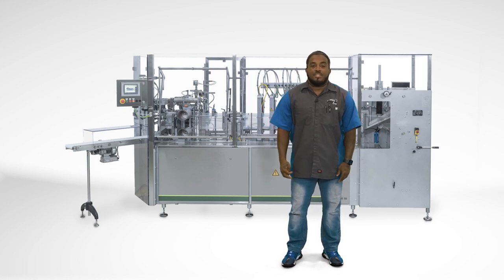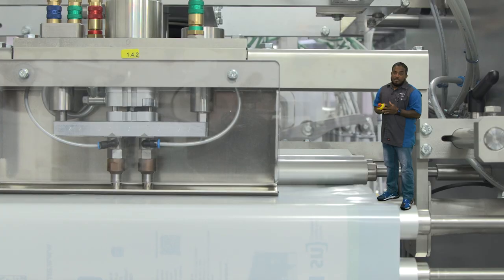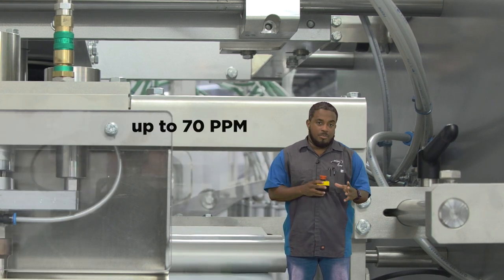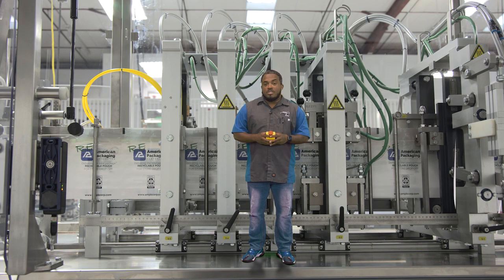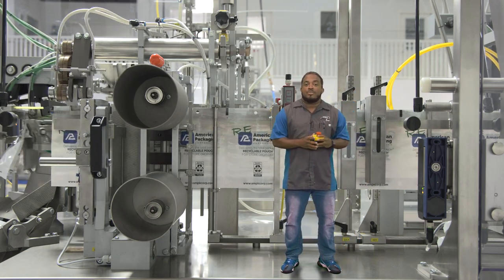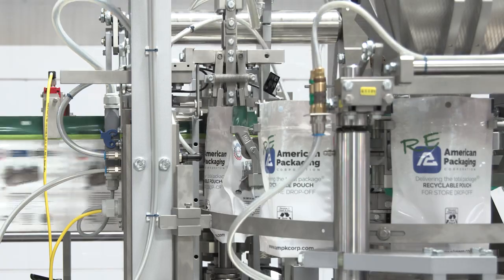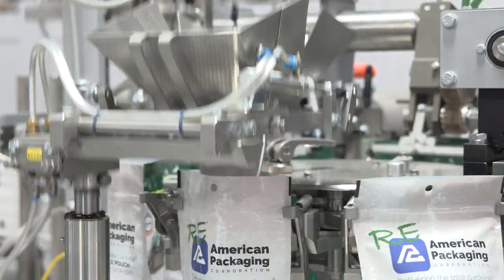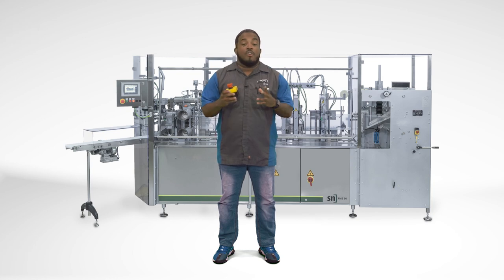SN FME 50 Walkthrough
Take a walk with Stanley through the SN FME 50!
Lower cost, quicker delivery, smaller footprint, easy to operate and able to run environmentally friendly film ... all without sacrificing speed or efficiencies! German engineering at an affordable price with "Future Ready" technology.